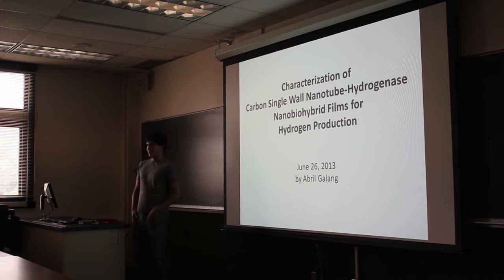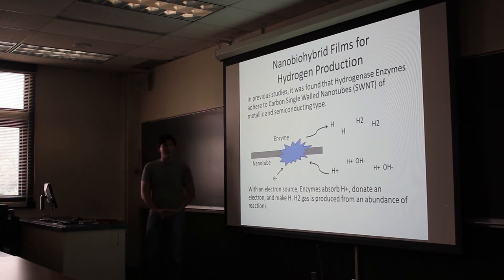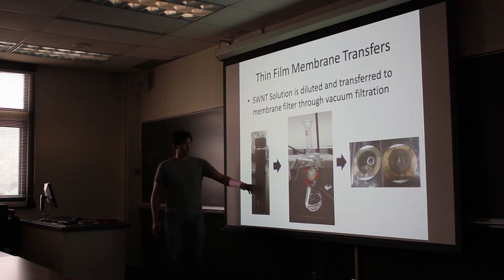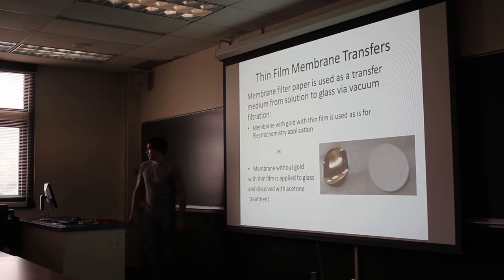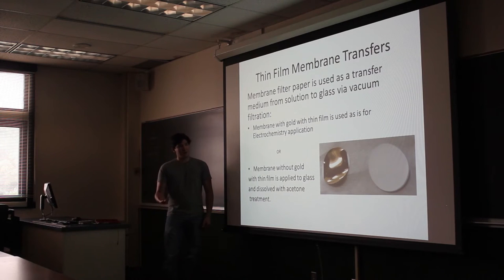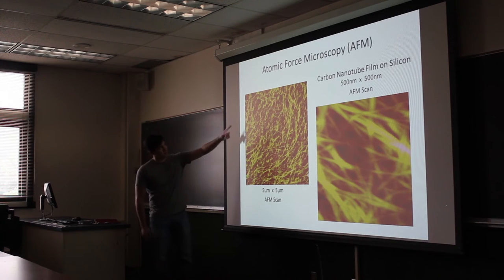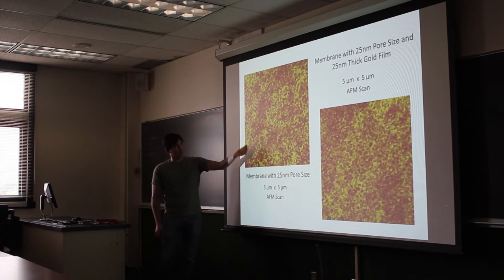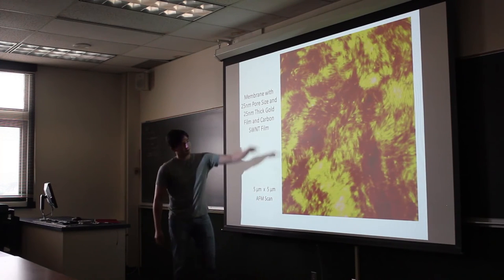Abril Galang - Characterization of Carbon Single Wall Nanotube-Hydrogenase Nanohybrid Films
University of Toledo Department of Physics and Astronomy 2013 Summer REU presentation by Abril Galang.